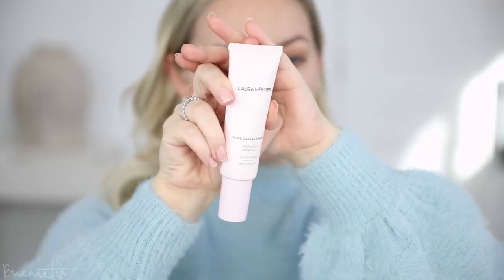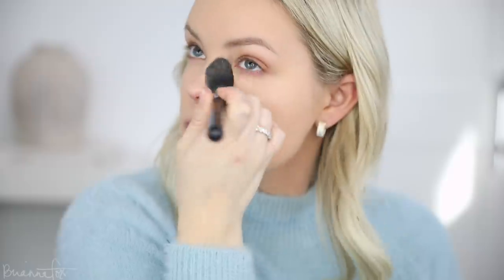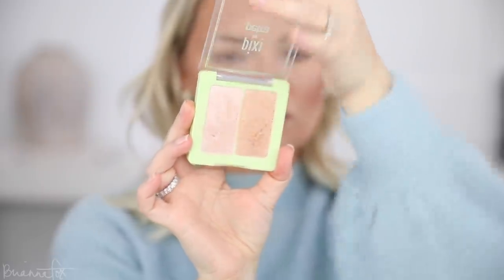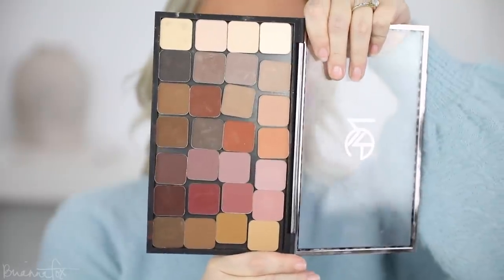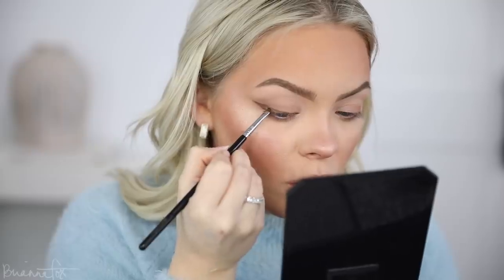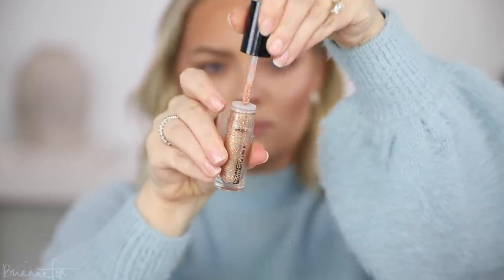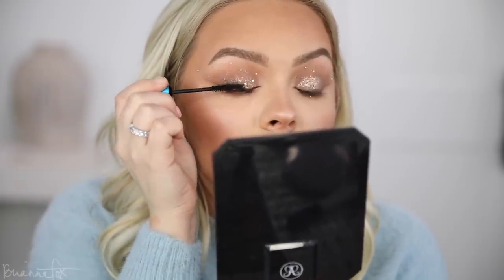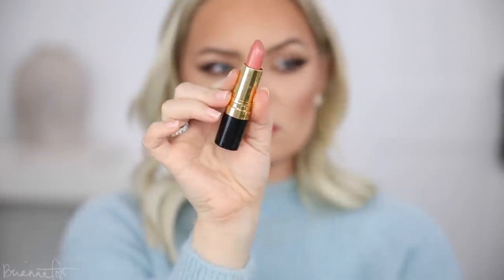WEARABLE HOLIDAY GLAM MAKEUP TUTORIAL *euphoria inspired*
hey frens :) today I'm showing you how to get this wearable glam Christmas Holiday look! Even though this is very sparkly & still over the top, it isn't crazy colorful and consists of wearable neutral shades. I hope you love the look!

What I'm Wearing:
Light blue sweater
Rhinestone ring